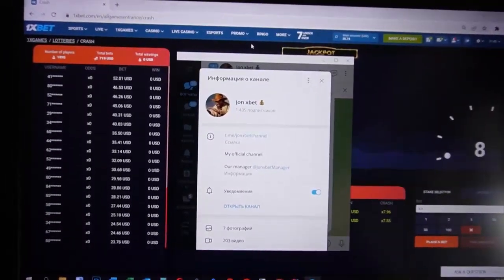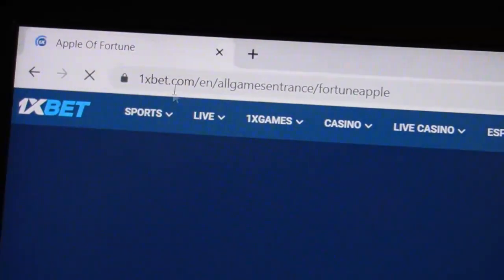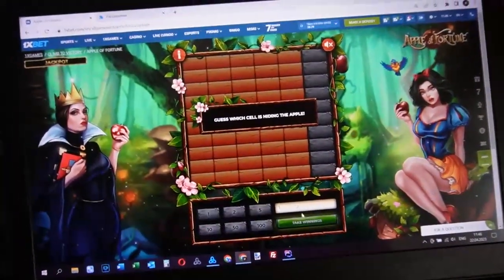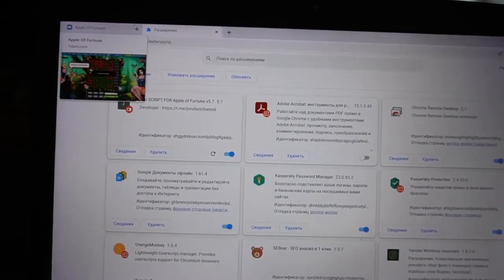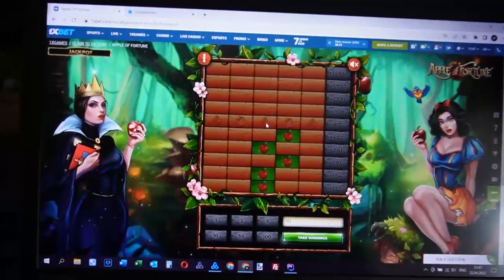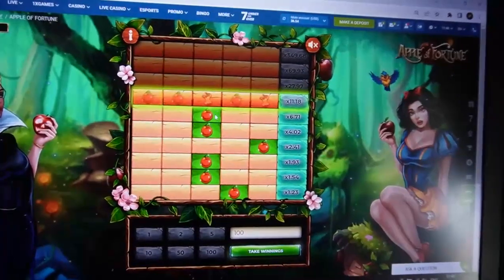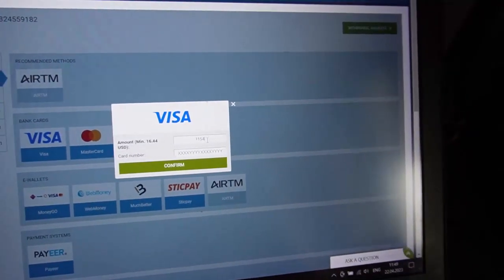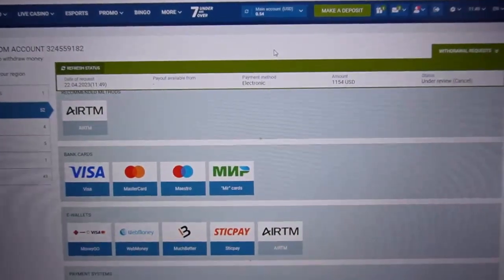Gagner de l'argent dans 1xbet frais script for Apple of fortune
Tout le monde au pouvoir comme moi. Cette astuce est en cours d'exécution pour ordinateur portable et Smartphone et est continuellement mis à jour. Regardez ce clip vidéo tout le chemin pour comprendre son fonctionnement. Assistant de script for Apple of fortune donne un profit dans 100 sur 100 tenter. Sur le site 1xBET tout le temps presse de l'argent sur l'équilibre. J'ai 3000 in 8 min. .

notre telegram pour la communication